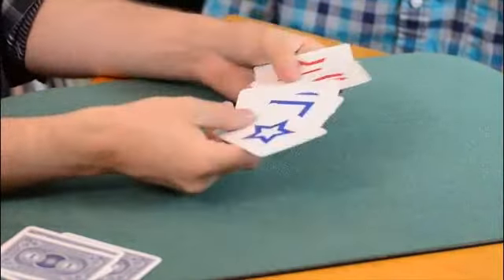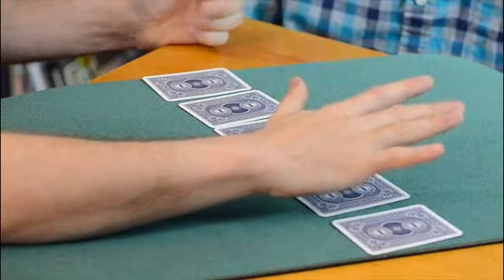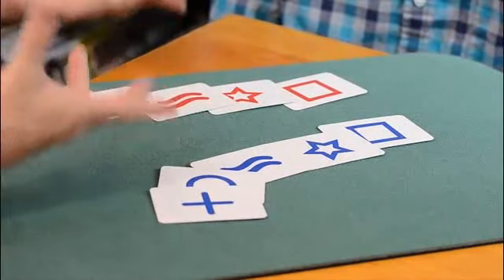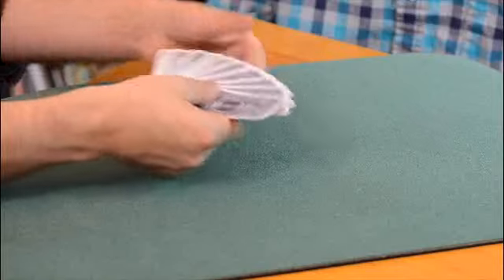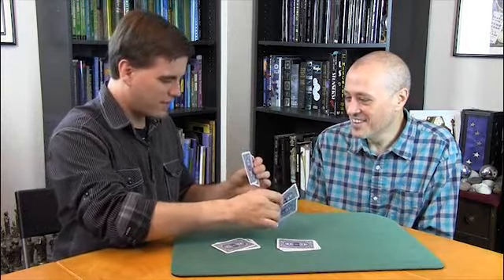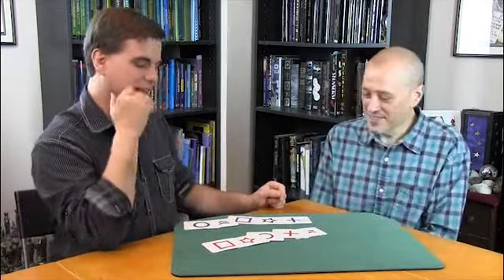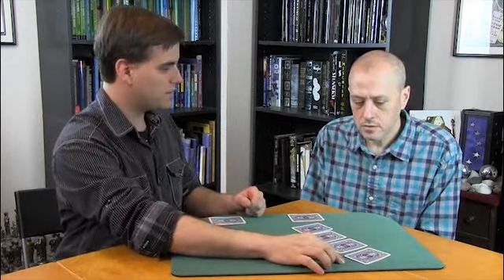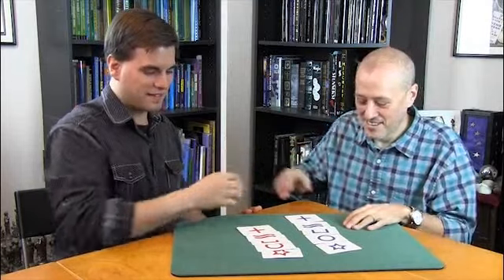Small World by Patrick Redford：レストランマジック研究所